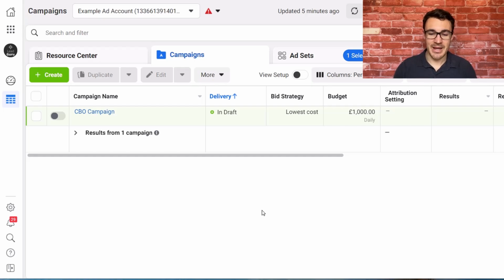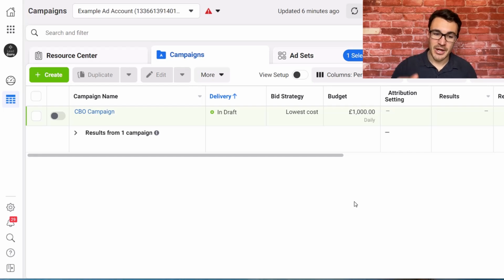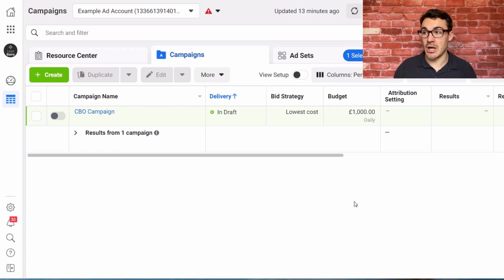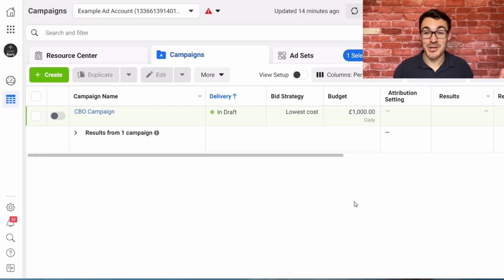How To Increase Facebook Ads Daily Spending Limit